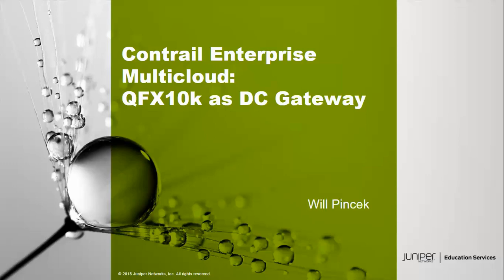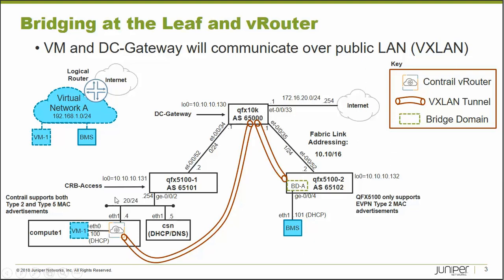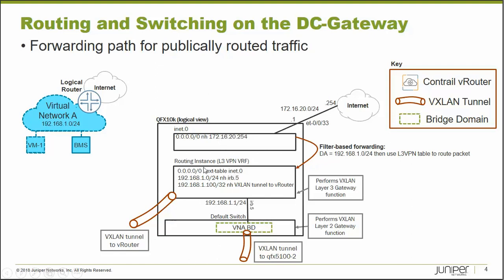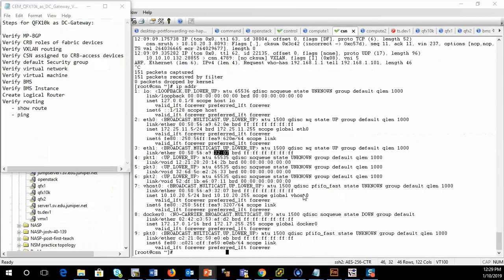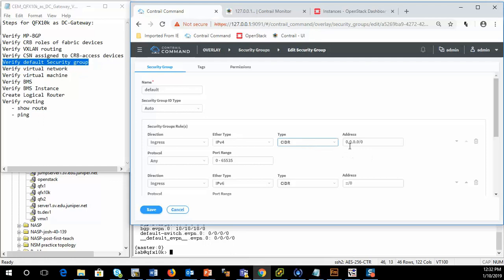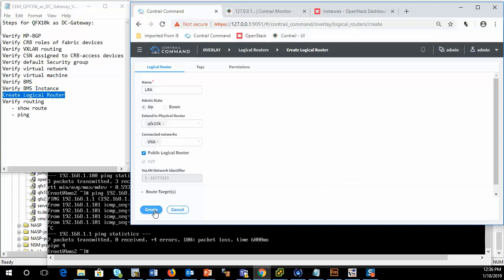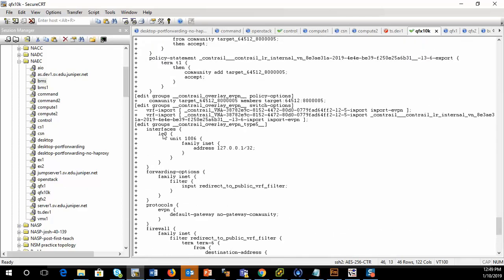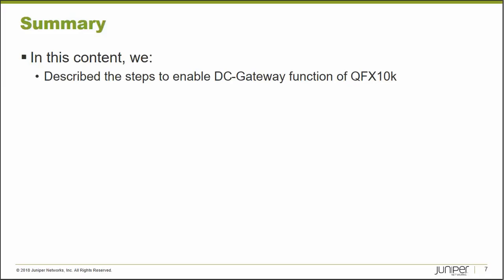Contrail Enterprise Multicloud: QFX10000 as DC Gateway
The Contrail Enterprise Multicloud: QFX10000 as DC Gateway Learning Byte covers how to use the Contrail Command user interface to enable the DC-Gateway function on a QFX10k device. This Learning Byte is most appropriate for users who are new to working with Contrail Enterprise Multicloud or anyone looking for a quick-start guide of how to work with Contrail Enterprise Multicloud and IP fabrics.
• Presenter: Will Pincek / Content Developer
• Relevant to OS Releases: Contrail 5.0.2 or later, Junos 17.3R3-S1.5
• Relevant to Juniper Platforms: Contrail, Contrail Enterprise Multicloud, QFX Series

• On-Demand Training: Take a hands-on course…now!